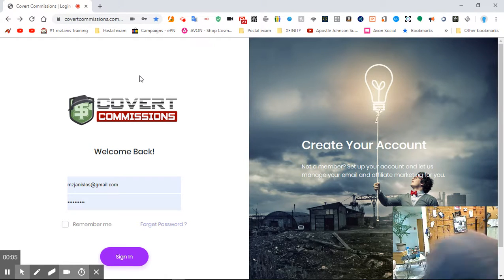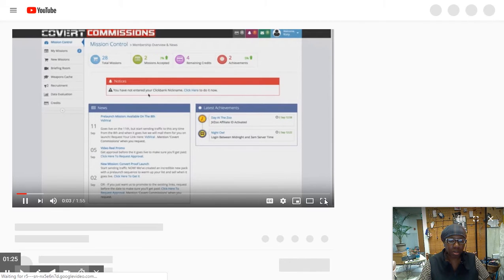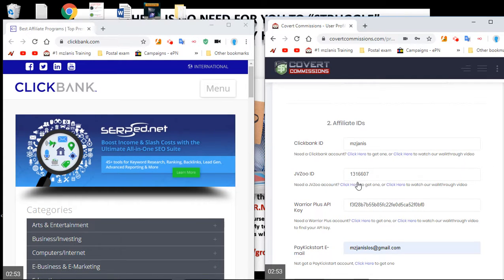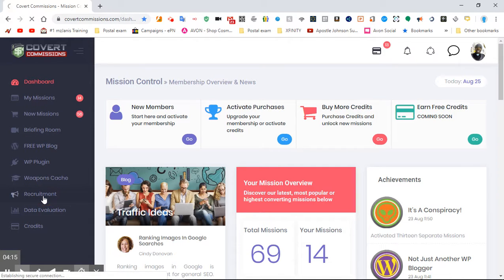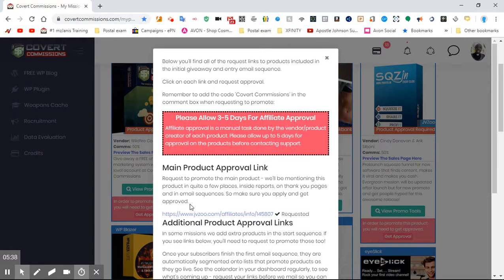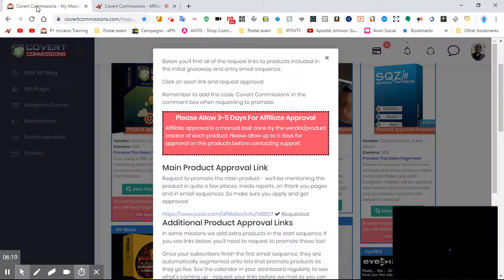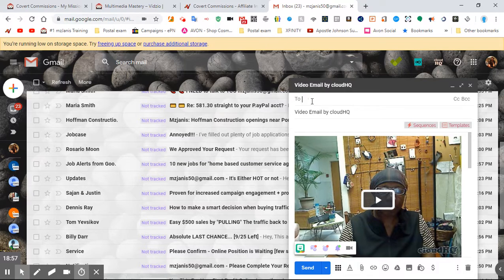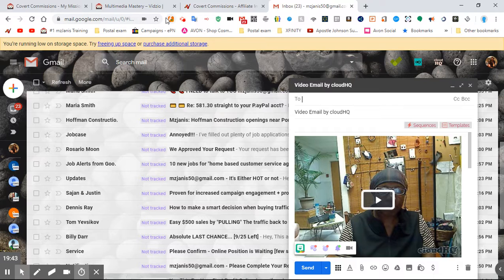Aug 25, 2019 10:11 PM